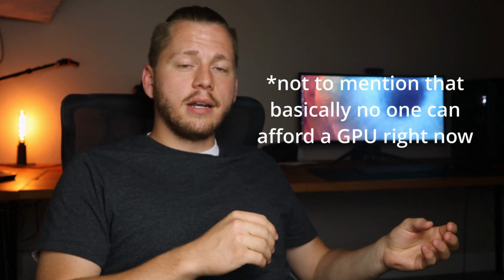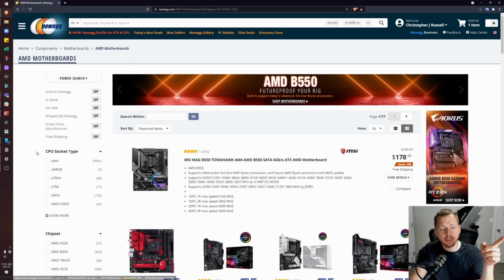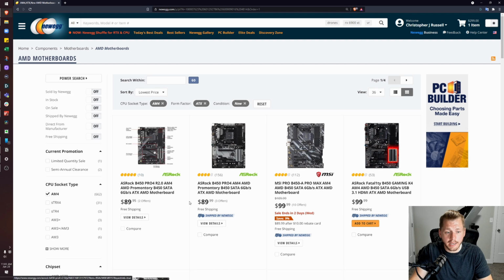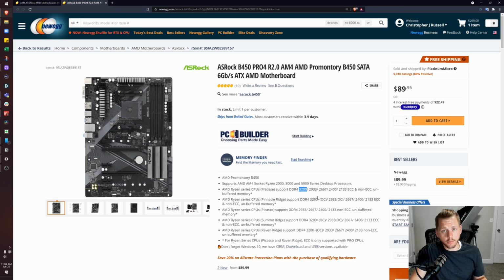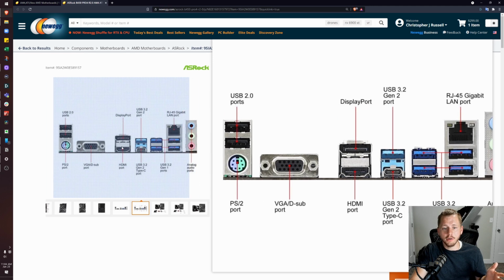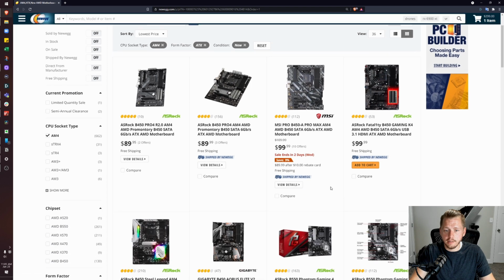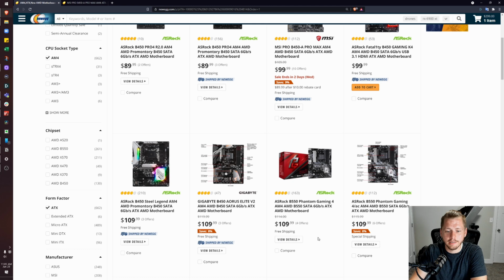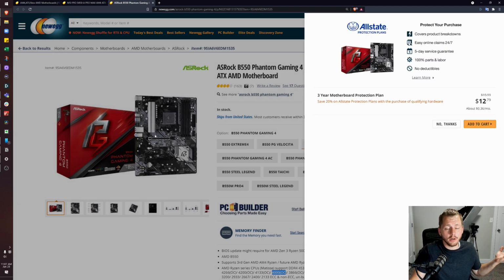How to pick a MOTHERBOARD for your custom PC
Timestamps:

0:00 Intro/Overview
0:35 The myths and mistakes
1:52 My approach
2:58 Choosing the motherboard
7:36 Conlcusions